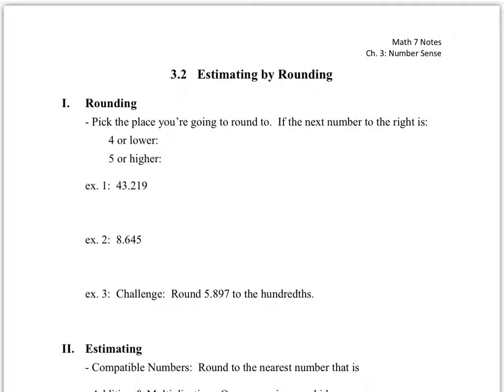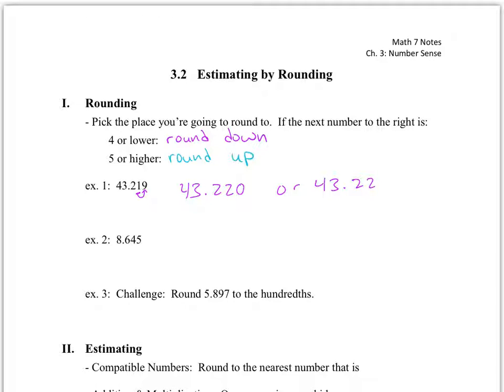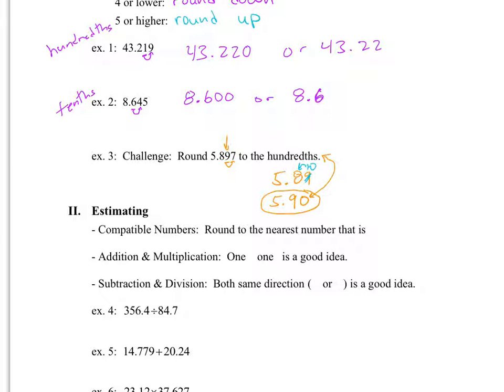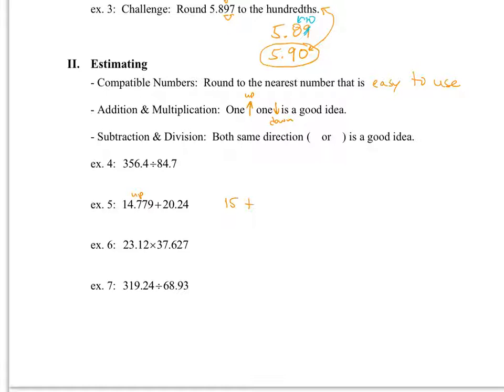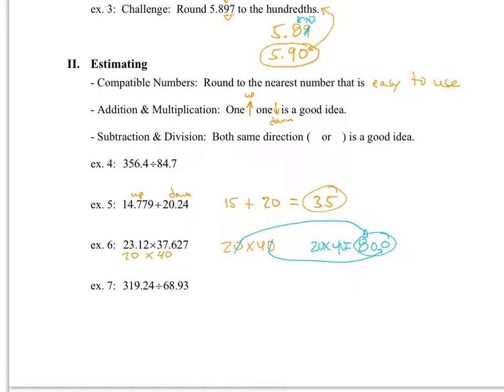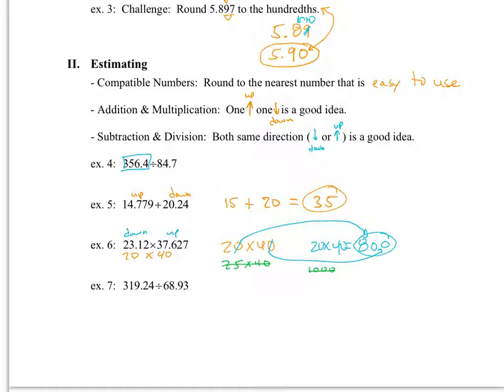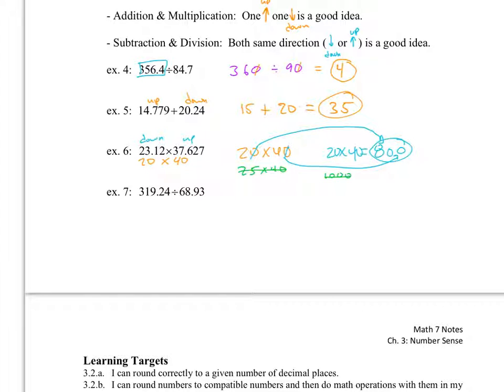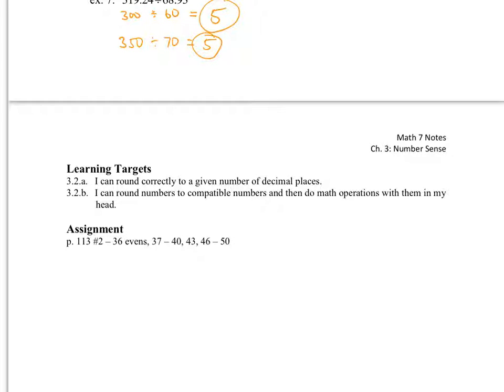M7 3.2 Notes Estimating by Rounding